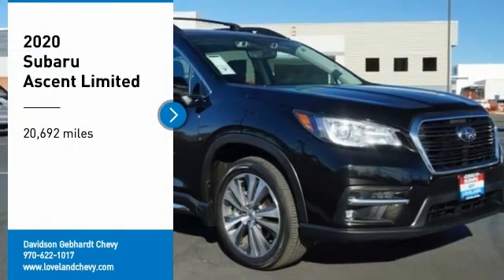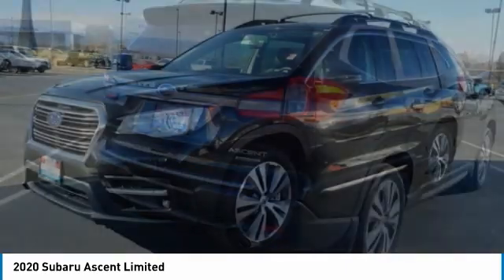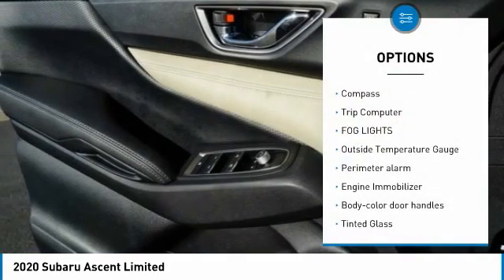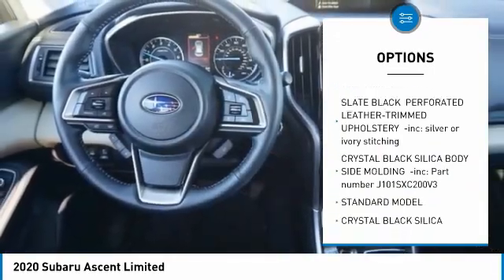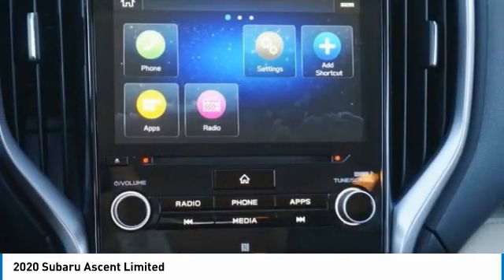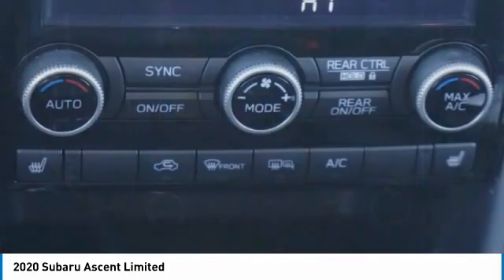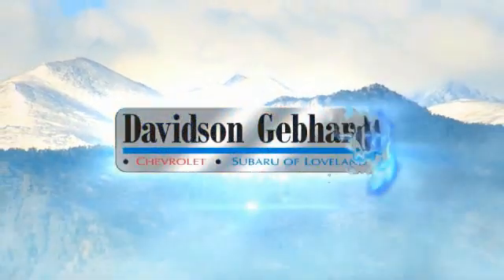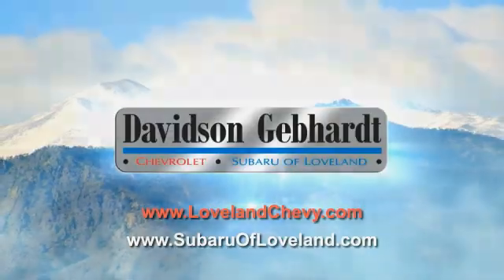2020 Subaru Ascent Loveland CO U22114A